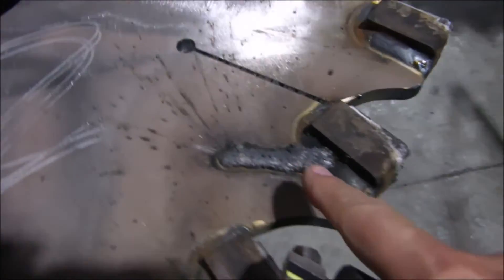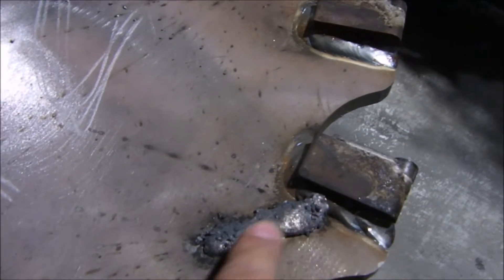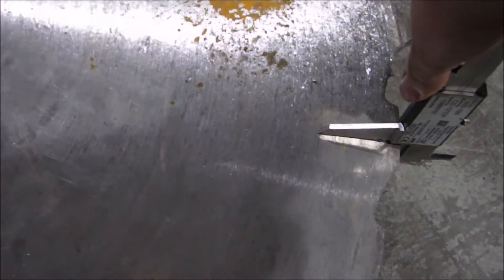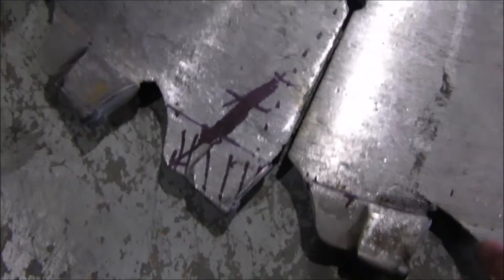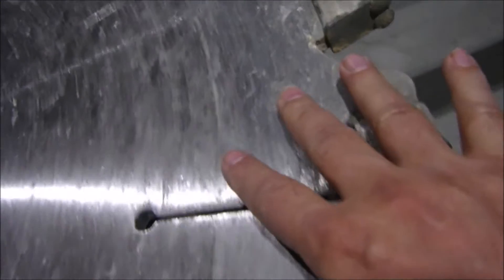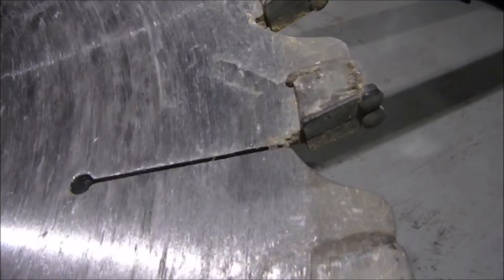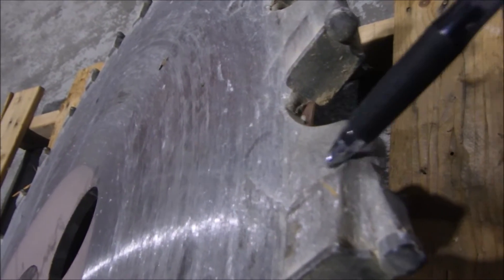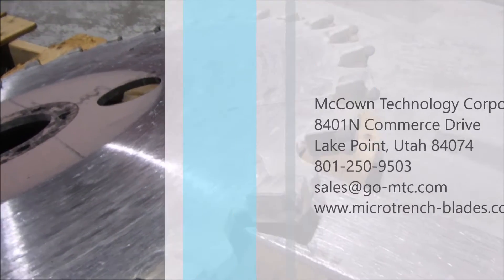Micro Trench Blade Wear Prevention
Prolong the life of your blades.